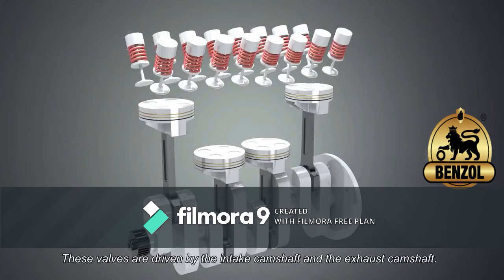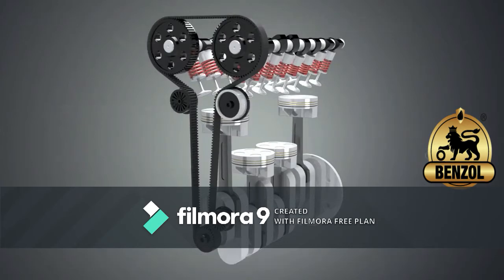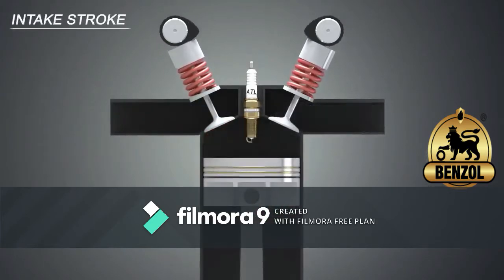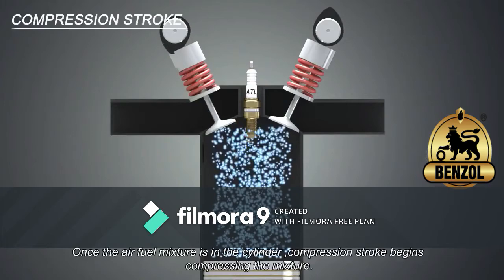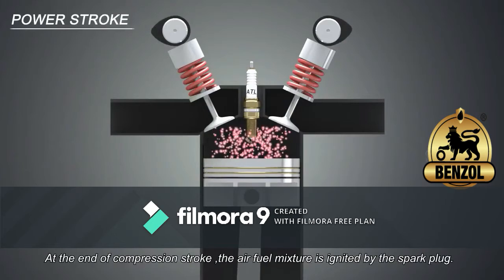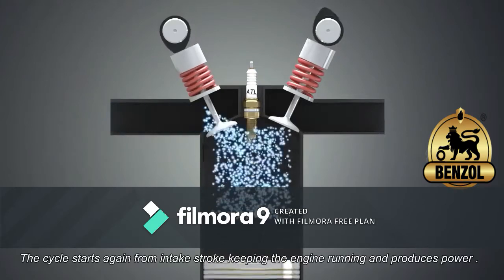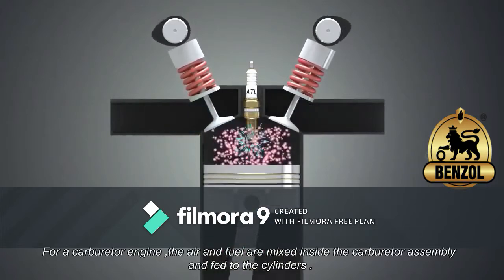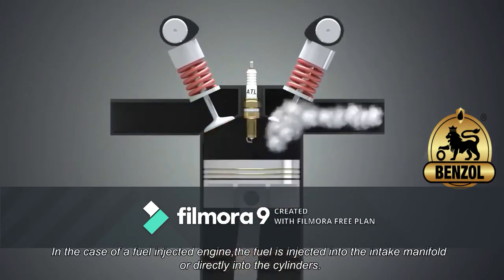BENZOL LUBRICANTS How a Car Engine Works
BENZOL Motor Engine Oil is a premium quality heavy duty lubricant designed specifically to meet wide range of passenger car engines and light industrial vehicles. The oil is blended with high quality base oils which incorporate with advanced additive packages in order to provide excellent protection against rust & corrosion and improve high temperature oxidation control.